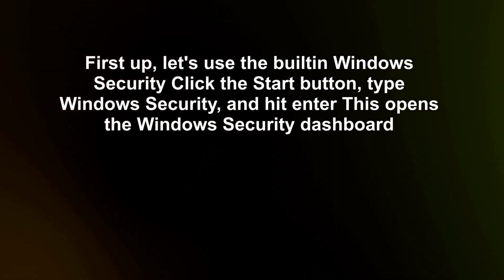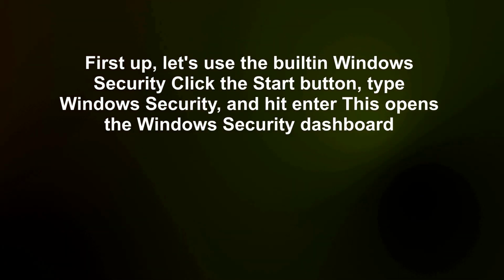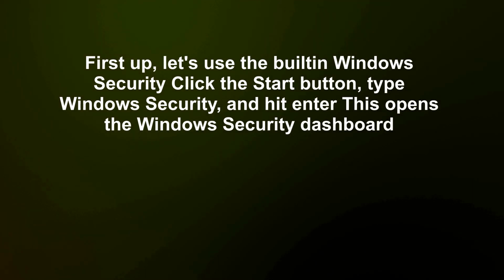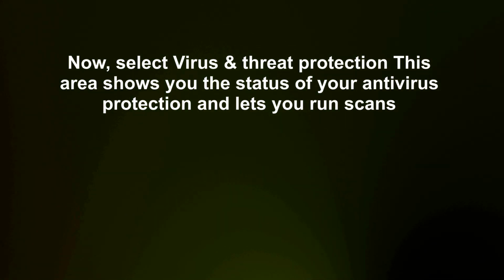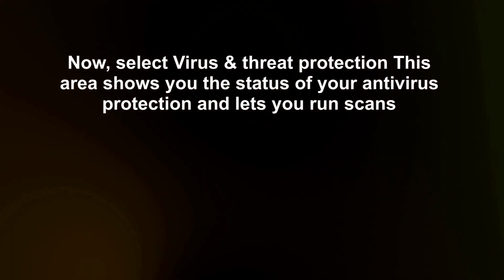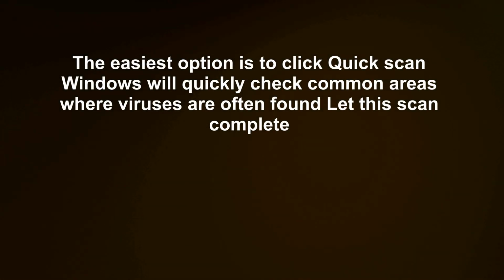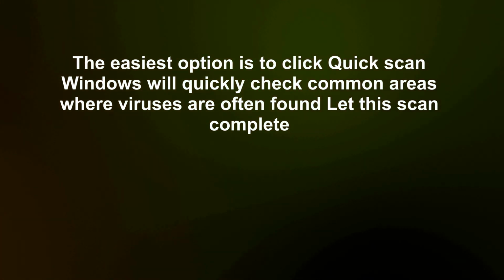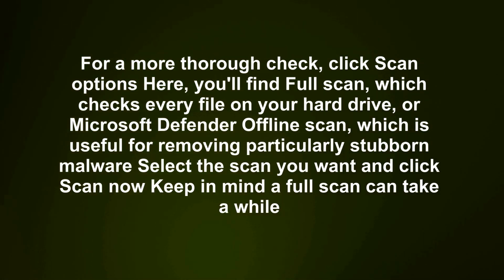How To Check Pc For Viruses - UPDATED!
How To Check Pc For Viruses explains various methods to scan your computer for malware, including using built-in tools like Windows Security, third-party antivirus software, and online virus scanners. Keep your PC safe from viruses.

00:00 Intro
00:14 Windows Security
00:24 Virus & Threat Protection
00:29 Quick Scan
00:35 Scan Options
00:46 Third-Party Antivirus
00:54 Online Virus Scanner